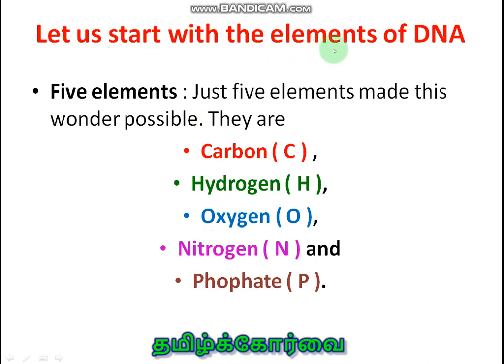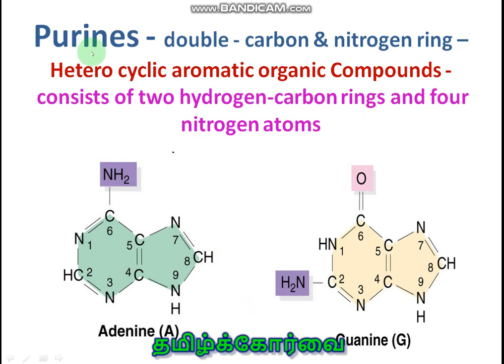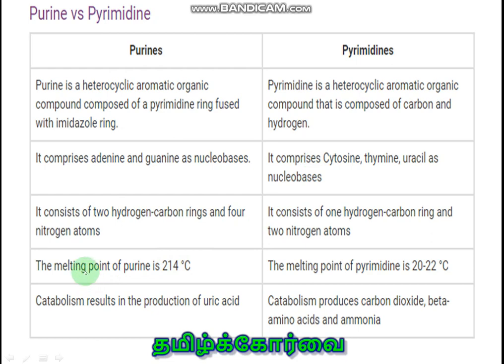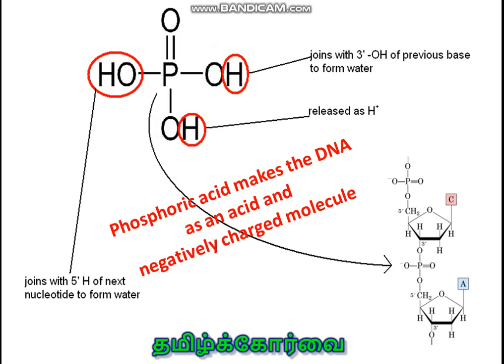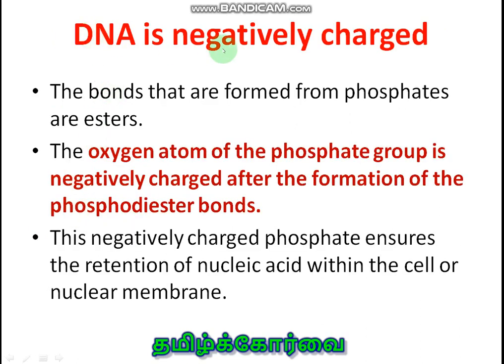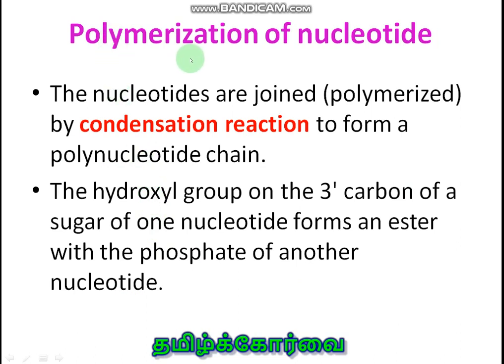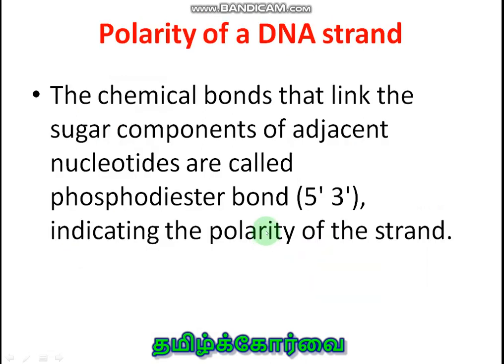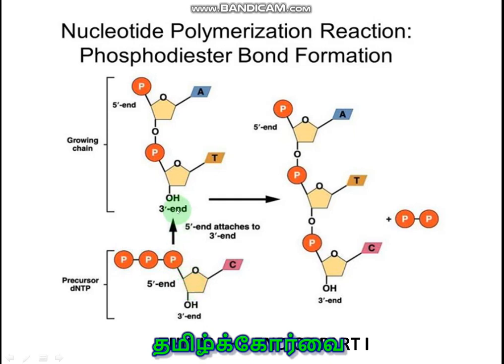V05-QP-02- BOTANY- DNA STRUCTURE-ENGLISH - PART -1 - for CBSE-STATE BOARD-NEET Aspirants & TRB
This video focus on structure of DNA . This is part I . It will bring lot of supporting pictures to understand the DNA easily. This video is  mainly meant for Higher Secondary students of CBSE , State Board and also for NEET  aspirants.